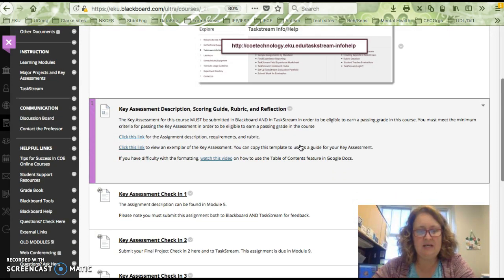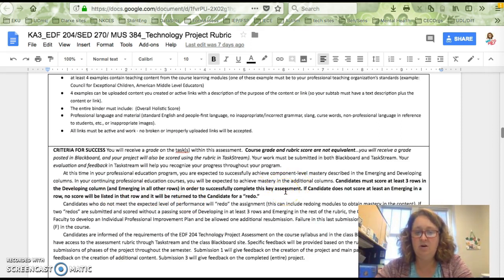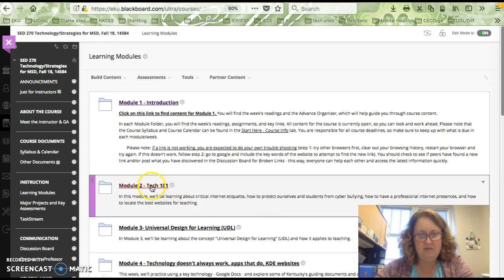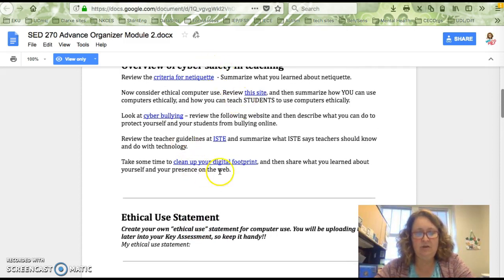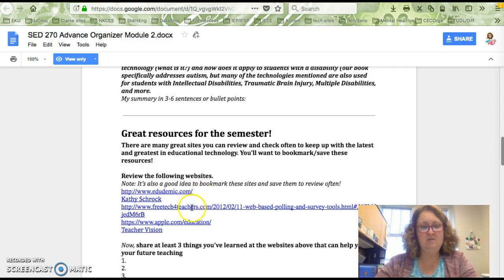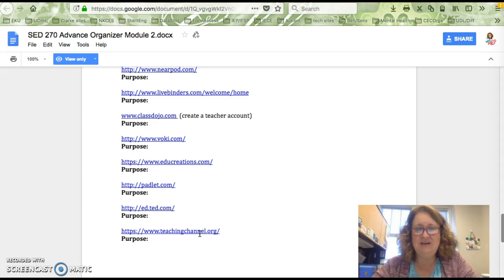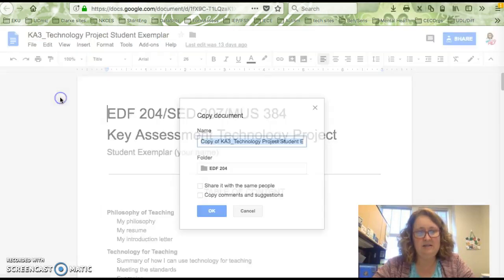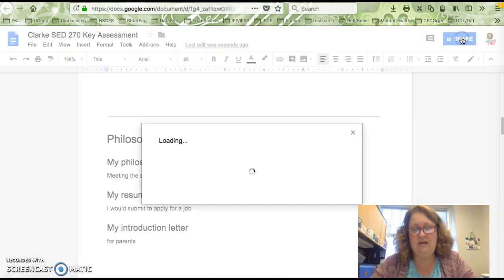SED 270 Module 2 welcome